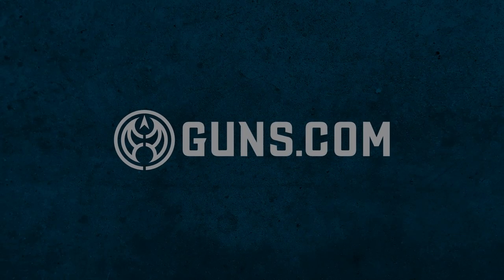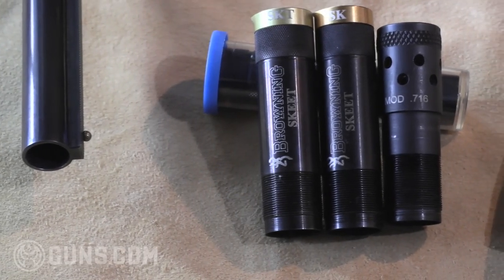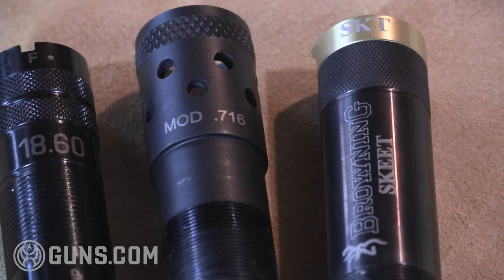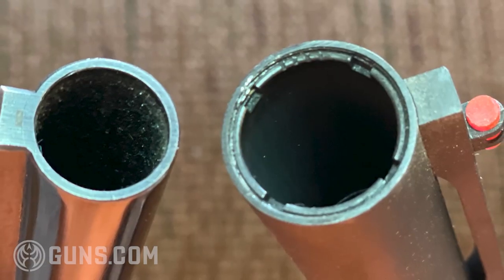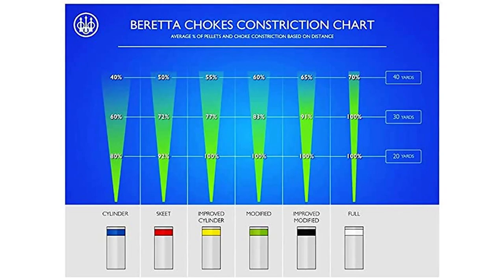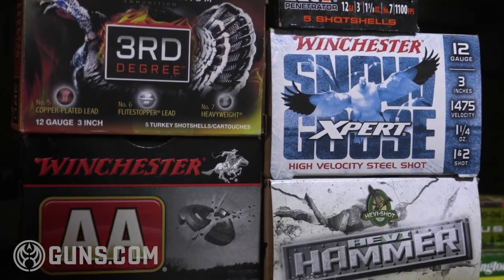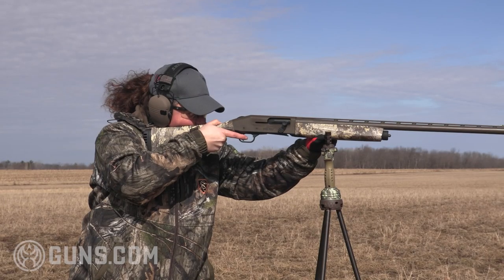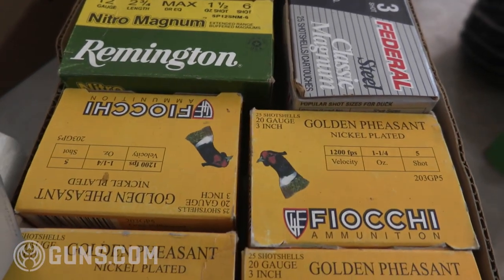The Basics of Shotgun Chokes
While the focus of shotgunning falls on the firearm itself, without a basic understanding of chokes, shooters and hunters can end up sorely disappointed. What are chokes? How do they work? What’s the difference between Extra Full and Skeet? What do you have now, or what do you need?

Here’s a primer for beginners; however, even experienced shooters may glean a few tidbits of information as well.